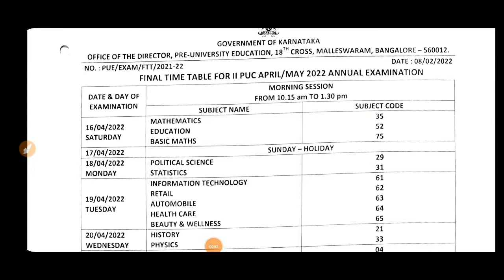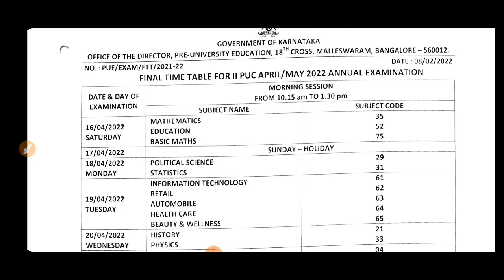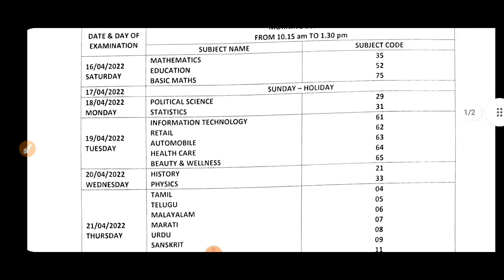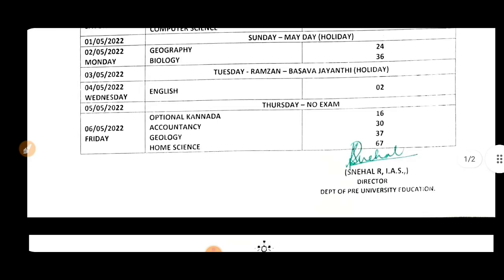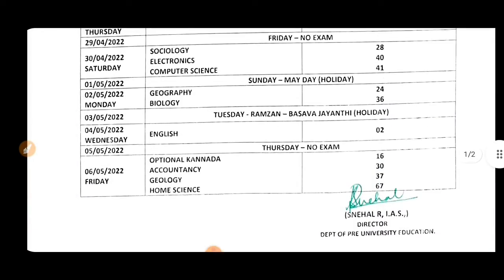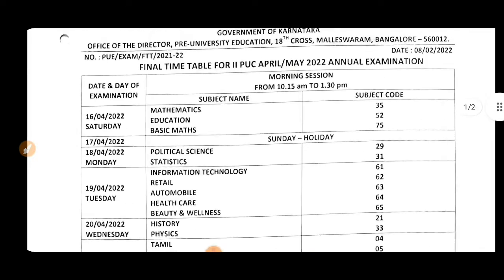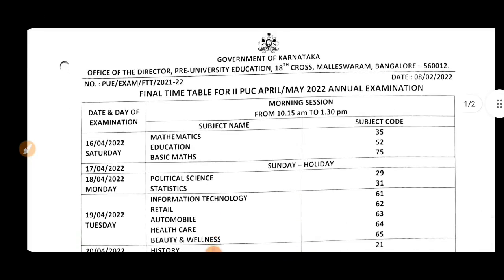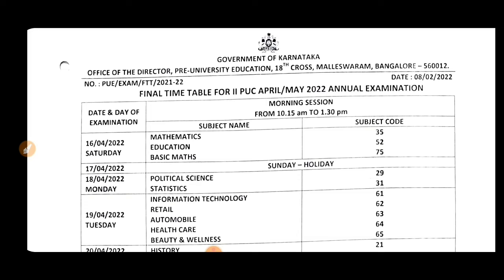2nd PUC FINAL EXAM BIG CHANGES|EDUCATION MINISTER|PUC BOARD|students solution